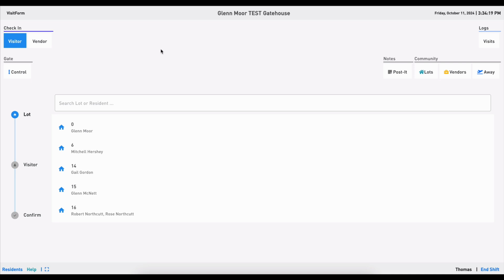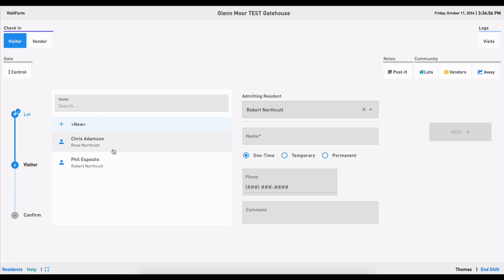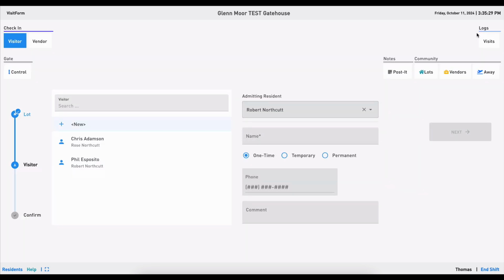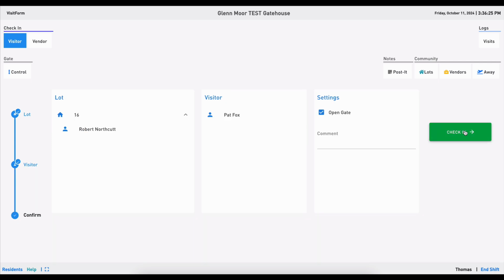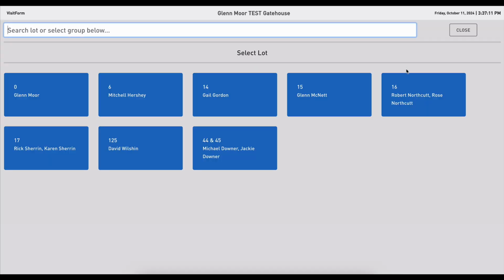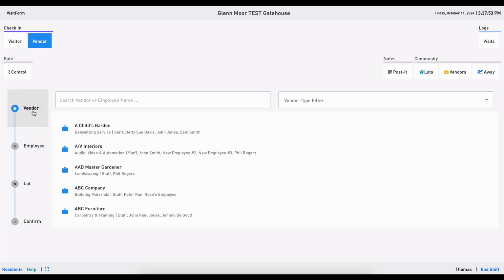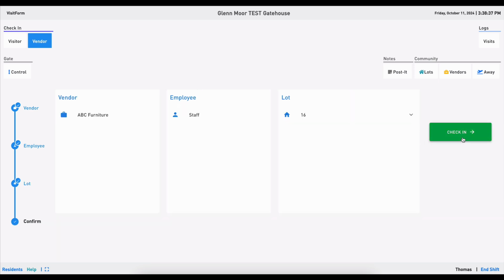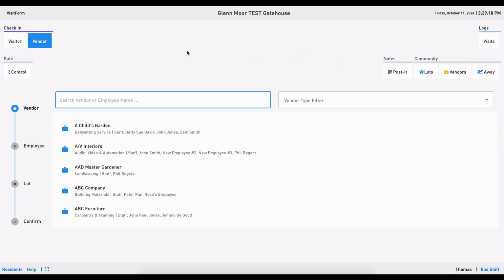Video (Guards): #3 Visitor & Vendor Check In (no registration)